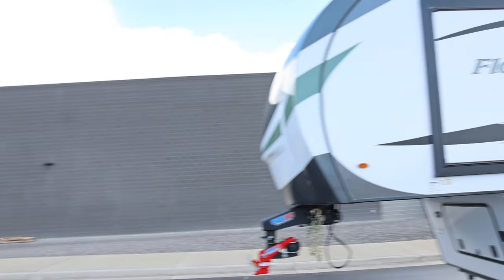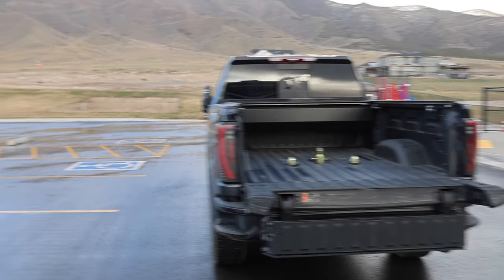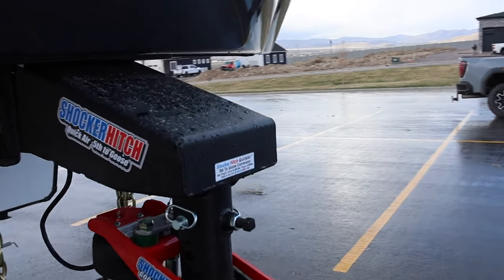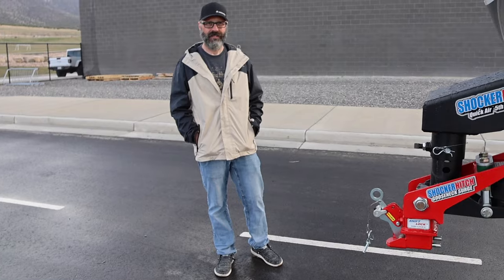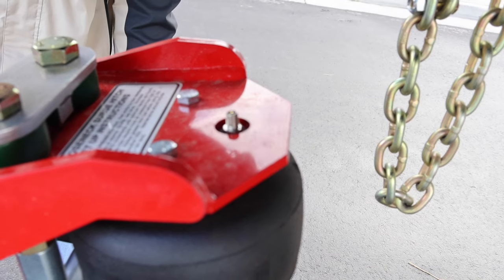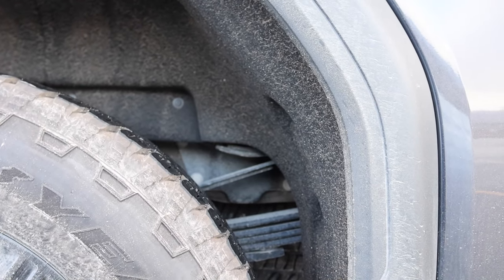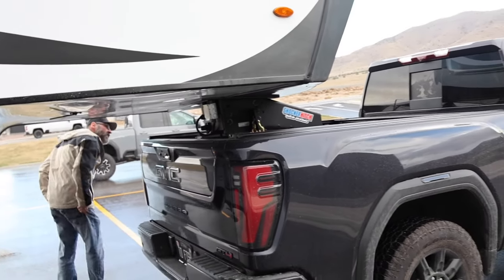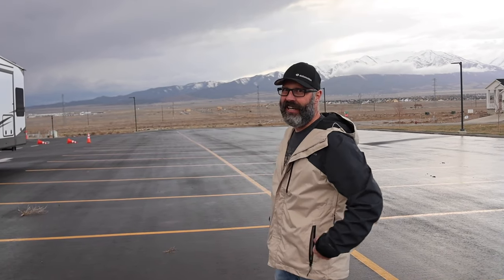How Does The Shocker Hitch Gooseneck Compare To My Reese Goose Box?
Ben and I review his brand new 2024 Forest River Flagstaff Classic Fifth wheel with the Shocker Quick Air 5th Wheel to Gooseneck Air Hitch & Coupler! Is it better than my Reese Goosebox?